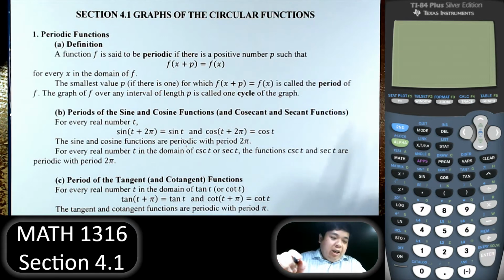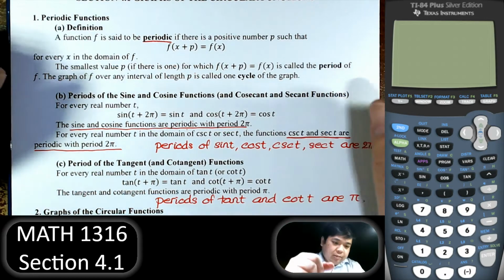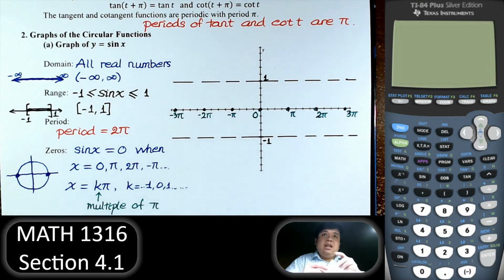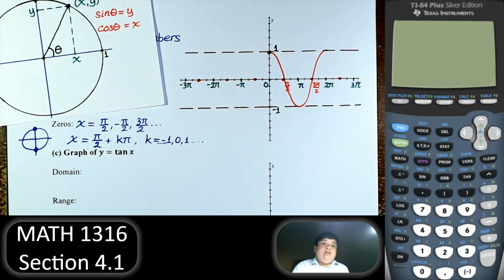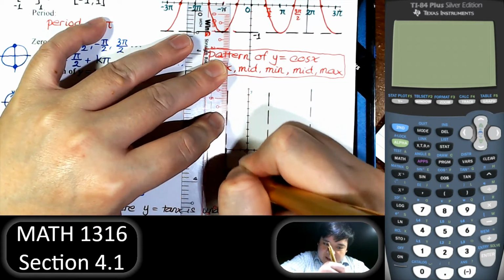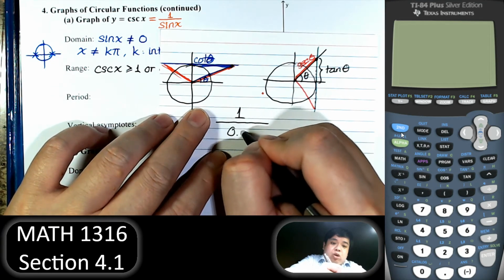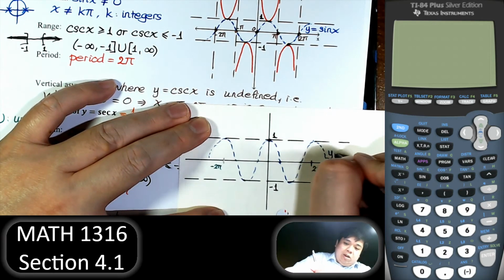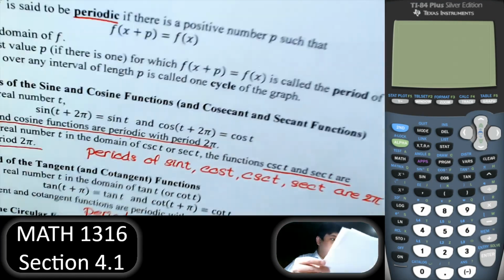Trigonometry - Section 4.1